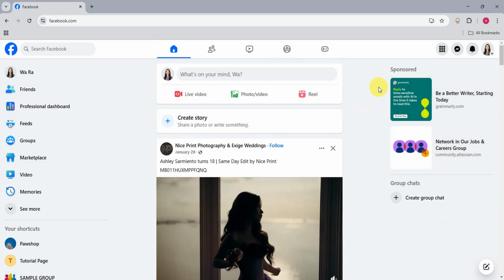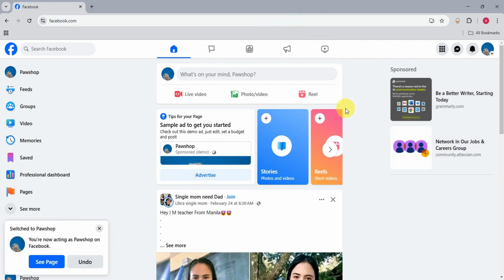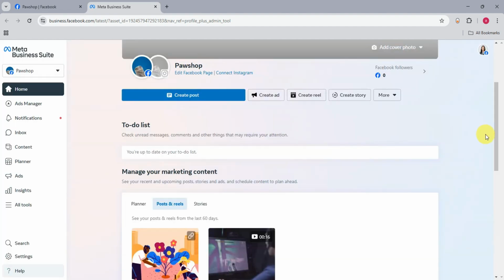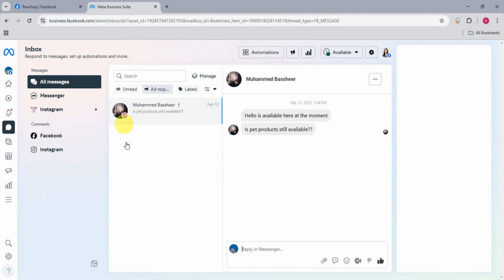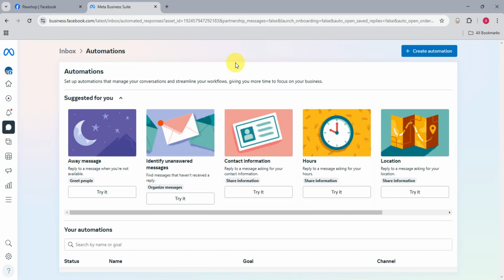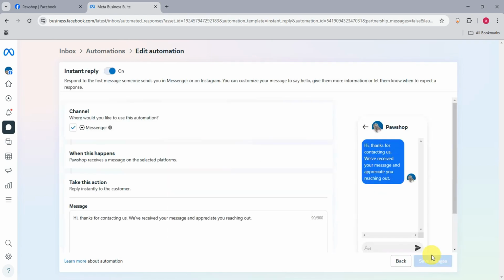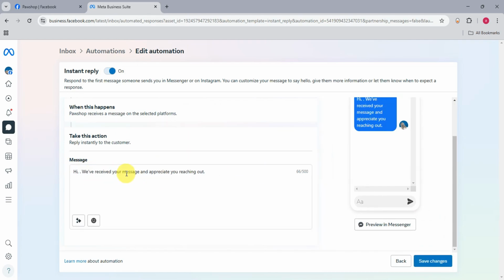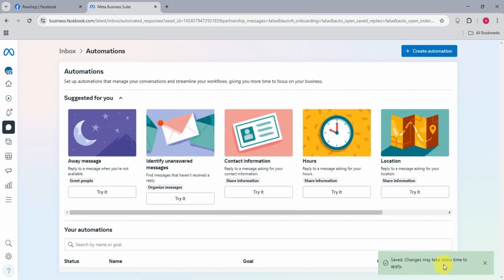How To Create Facebook Page Auto Replies | Facebook Messenger Instant Reply | Message Automation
Want to create automatic replies on your Facebook Page to engage customers instantly? This channel delivers easy, updated tutorials that show you how to set up Facebook Page auto replies and Messenger instant replies using Meta Business Suite.

Each video walks you through the latest tools and settings on both desktop and mobile, helping you automate responses like greetings, FAQs, and away messages.

Have other Facebook Messenger or business automation topics you want covered? Drop a comment—we create new tutorials based on your requests.